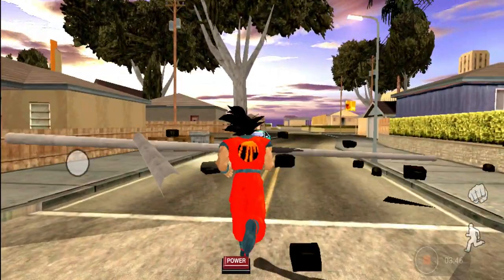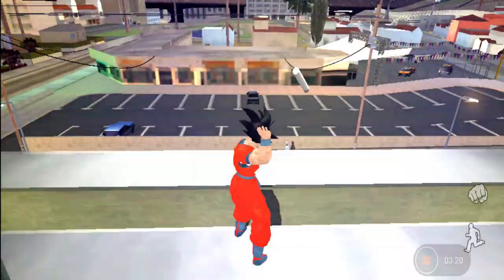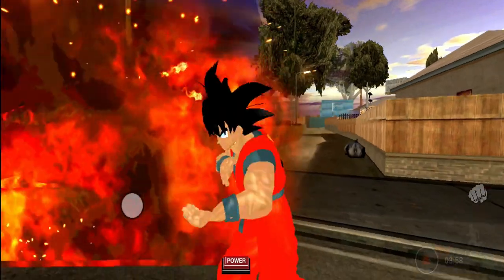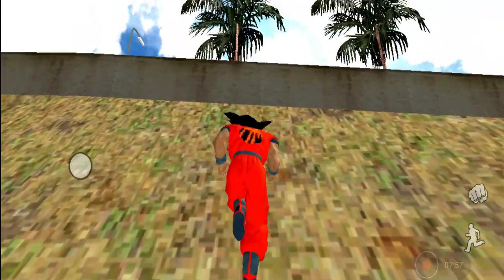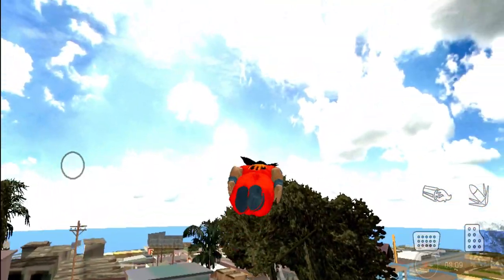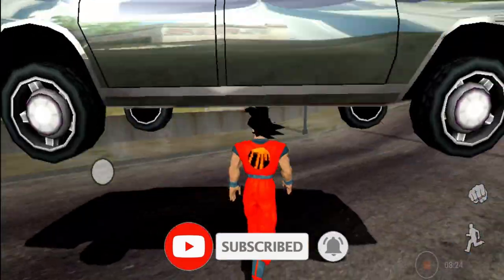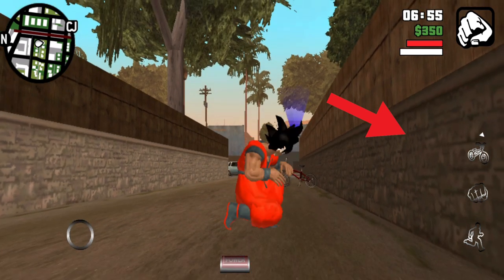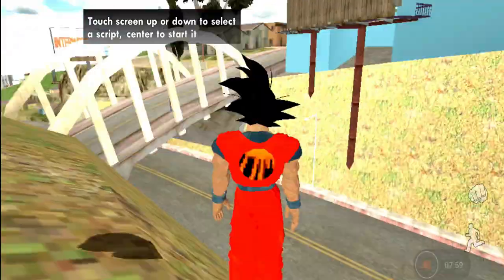Goku With Powers Mod For GTA SA Android | 1 MB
Password - in video

Basic Installation

🔥Other Mods :-

PC Specifications

16 DDR4 3200 RAM
240 Solid State Drive
GeForce GT 1030 2GB DDR5 Graphics Card
650w Power Supply

How to install dragon ball z mod in gta sa android
how to install goku mod in android
how to play gta sa with goku
goku mod pack in 1 mb